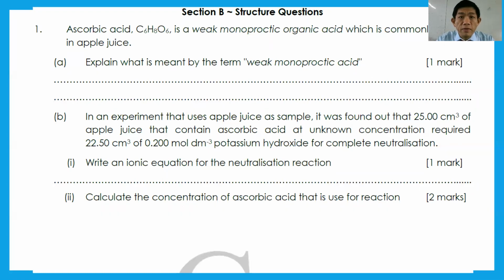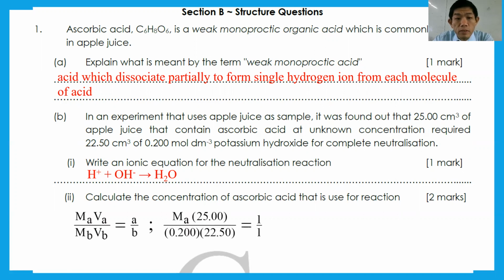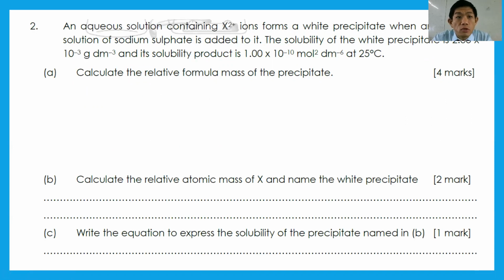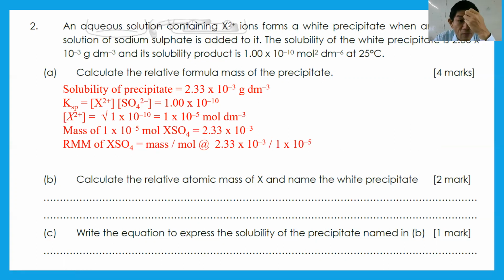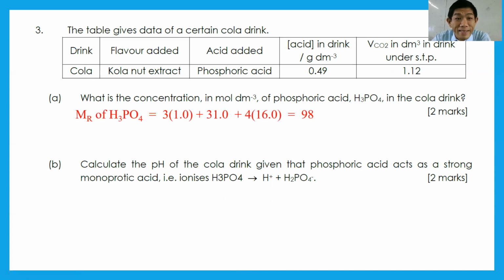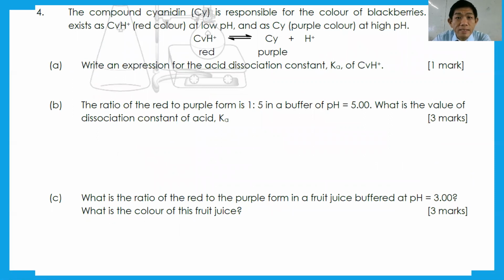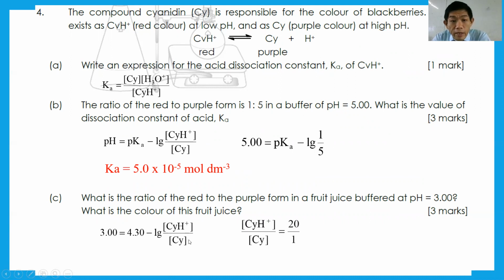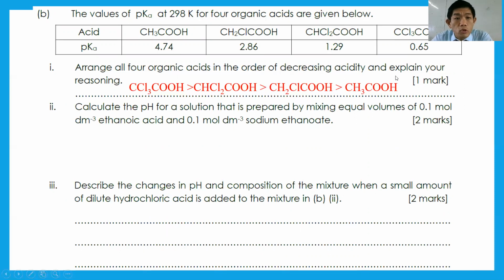STPM CHEMISTRY SEM 1 : Chapter 6B - Section B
Chapter 6B : Acid Base & Solubility Equilibria
In this section we are to discuss on the technique on how to solve the structure questions for this chapter. Be sure to grasp the way and the points that i stressed as I explained on how to solve the questions using appropriate short answer